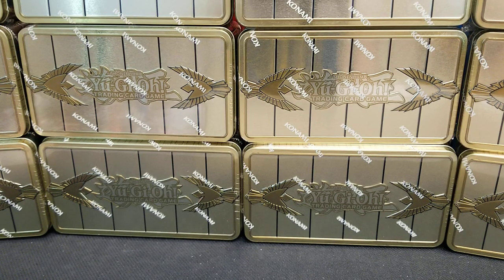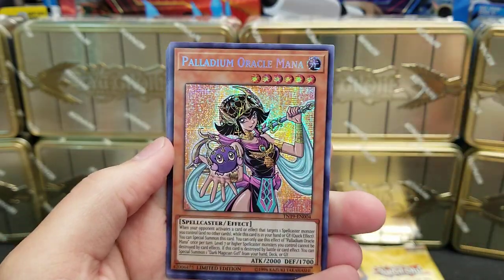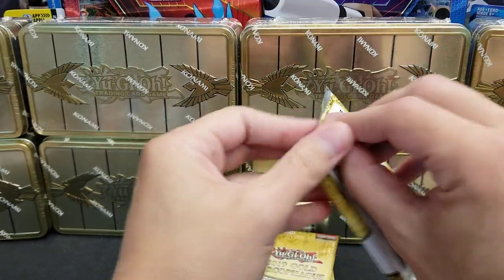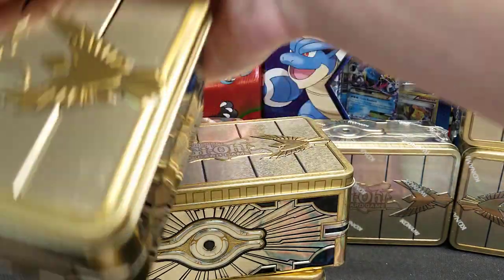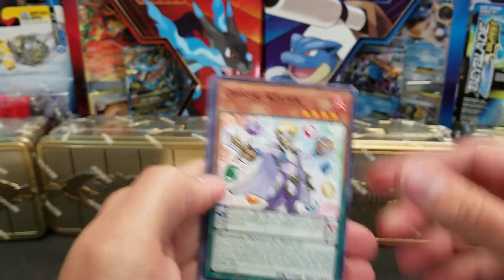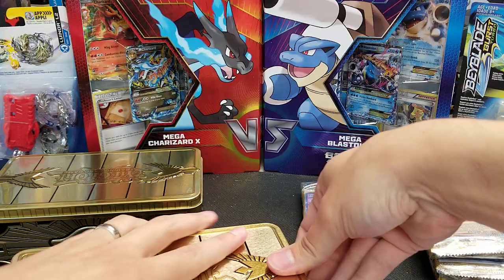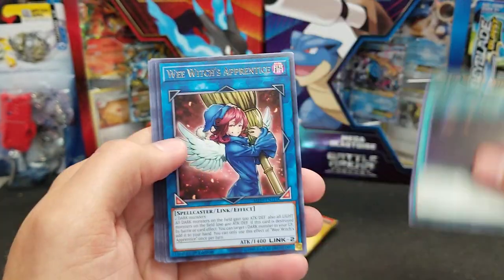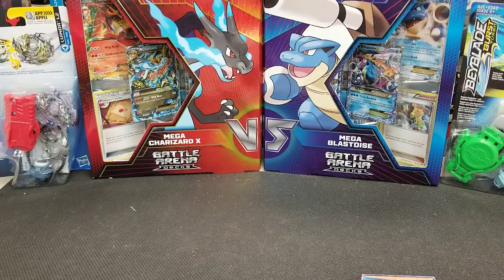YuGiOh Gold Sarcophagus Tin Opening CASE - 12x 2019 Mega Tins of Yu-Gi-Oh Cards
In today's video, Jeff is opening the newest Yu-Gi-Oh release, the Gold Sarcophagus Tins... a whole case of 12 of these new 2019 Mega Tins in fact! Cards opened on this channel will typically be available in store and/or on our Check back later today or at worst tomorrow for a 10 CASE opening recap video as well with our pull rates!

You can find SOME of what we offer on our and our eBay store